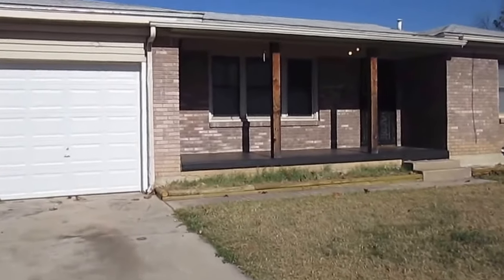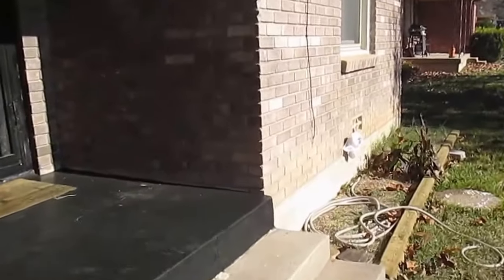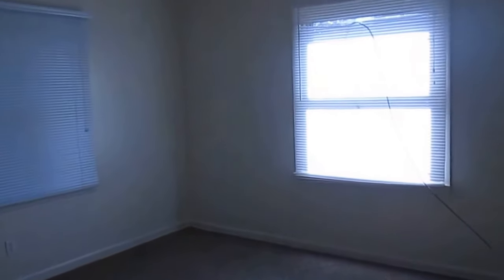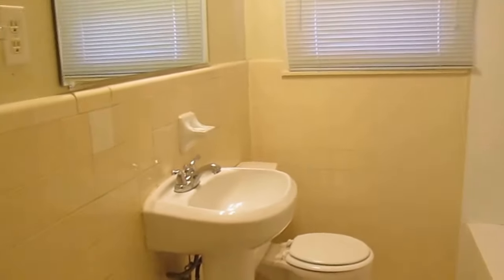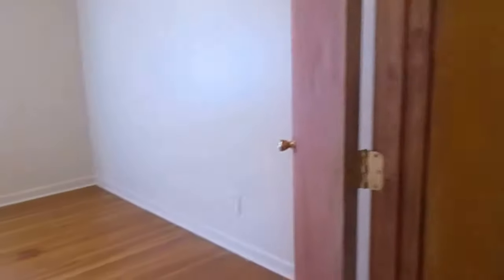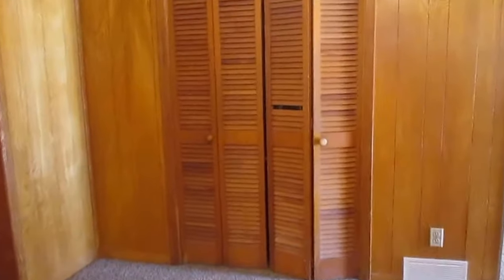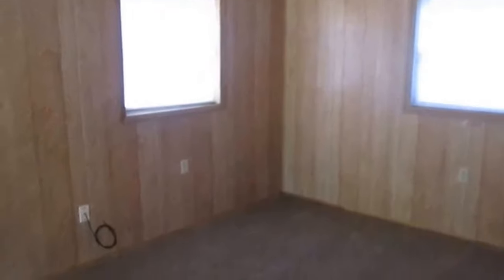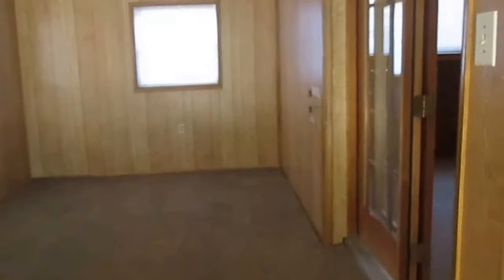6104 Douglas St. Fort Worth (Tarrant) TX 76114